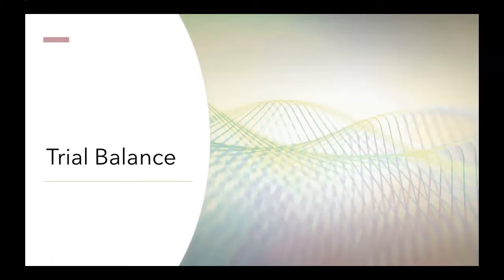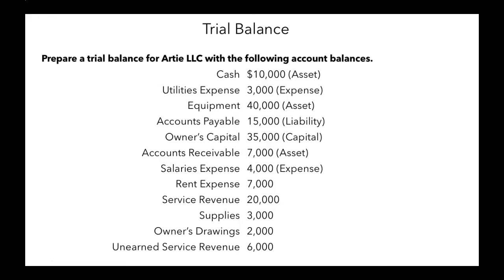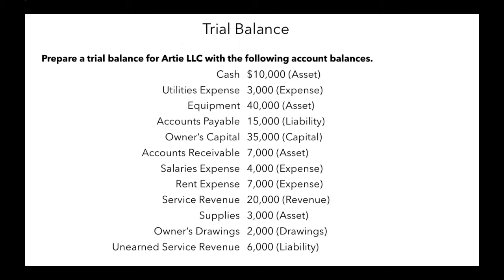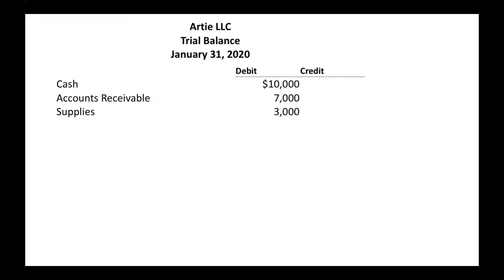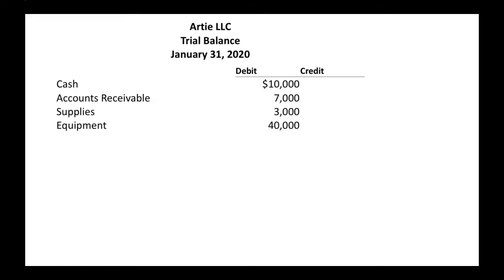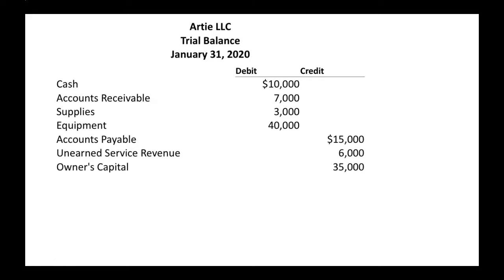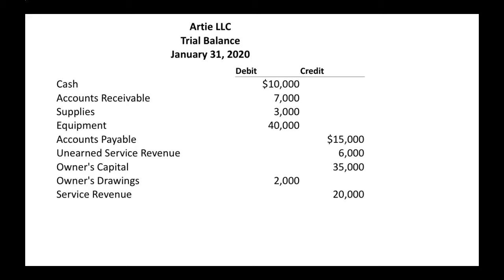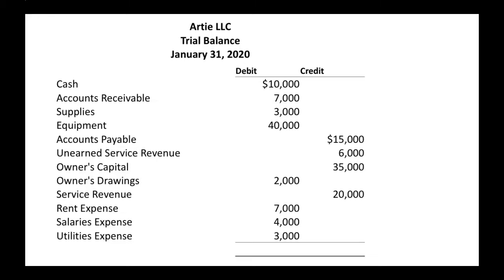How to Prepare a Trial Balance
Reviewing the steps to prepare a trial balance.